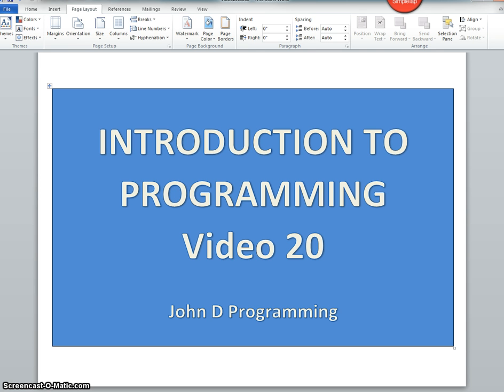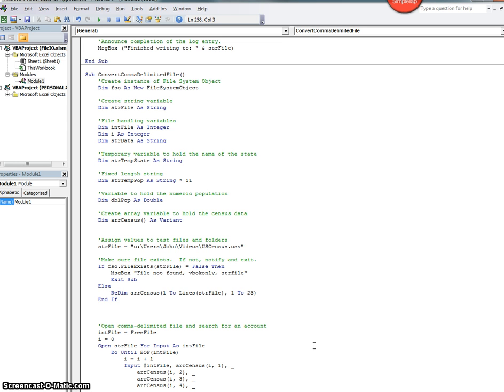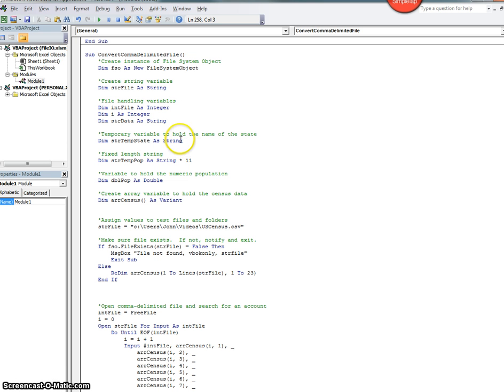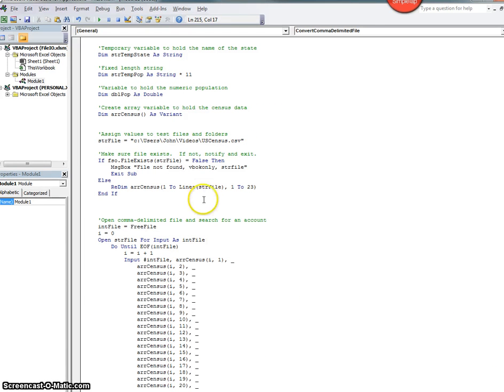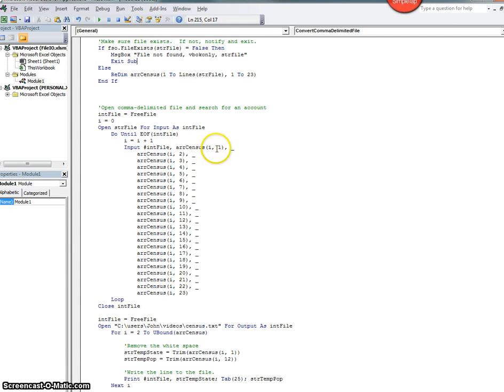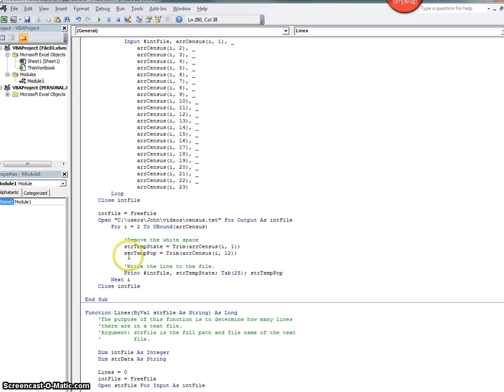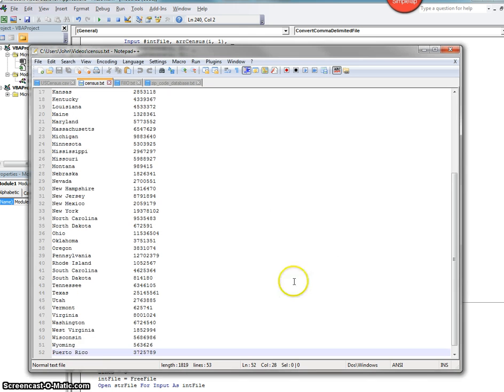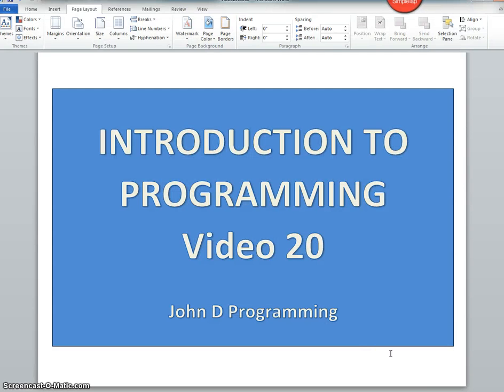Video 20 - Text File I/O Continued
In this video we cover an example of reading in a comma delimited file and writing out a fixed column width file.  We also show how to right justify a number.